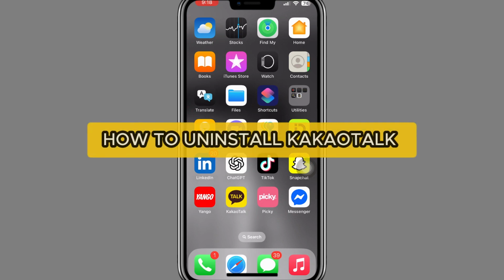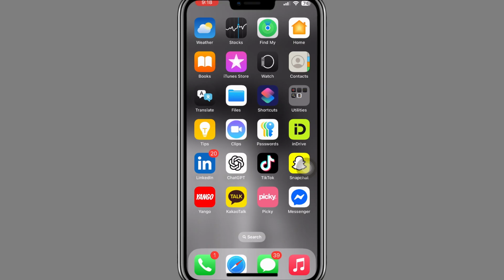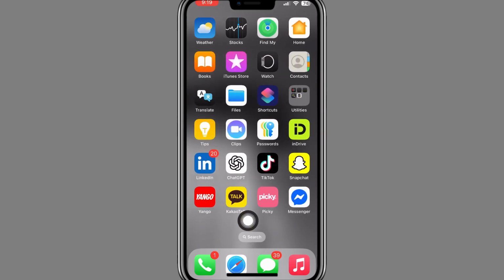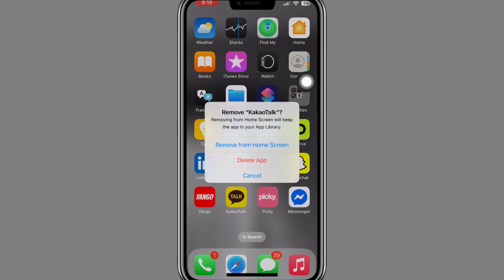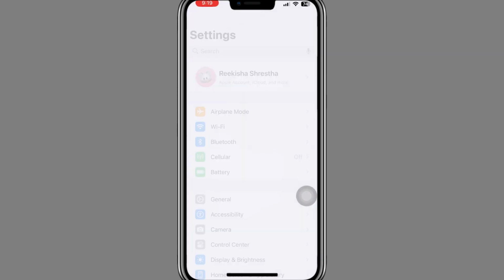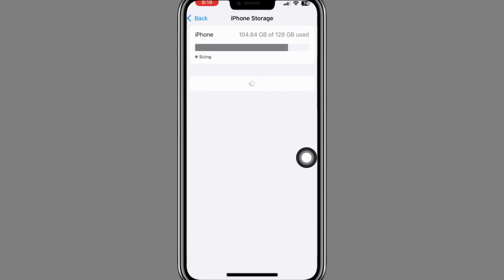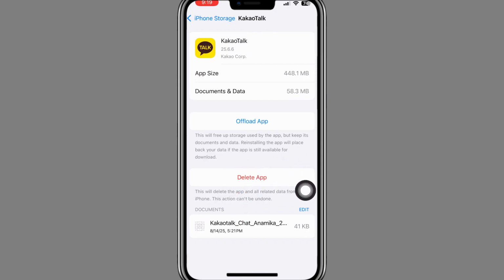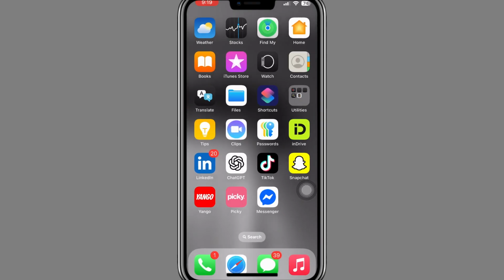How to Uninstall Kakaotalk 2025?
Want to remove KakaoTalk from your device? 📲 In this quick tutorial, we’ll guide you step by step on how to uninstall KakaoTalk from both Android and iPhone. Whether you’re switching to another messaging app, freeing up storage space, or simply don’t use KakaoTalk anymore, uninstalling is easy. Follow this guide to completely remove the KakaoTalk app from your smartphone in just a few taps.